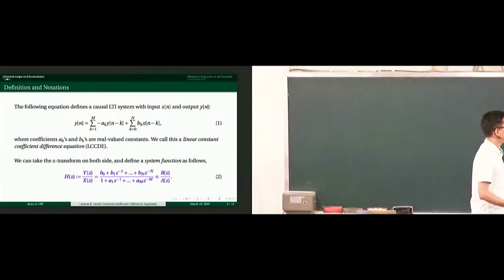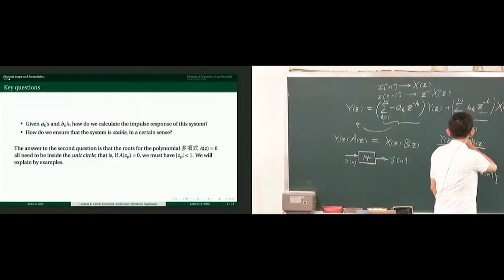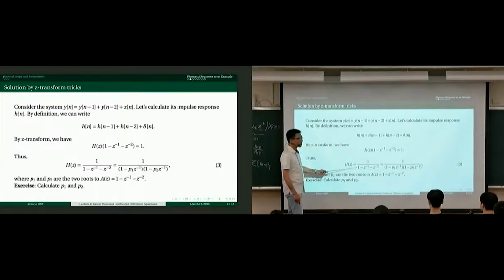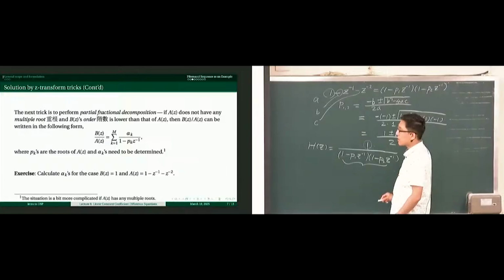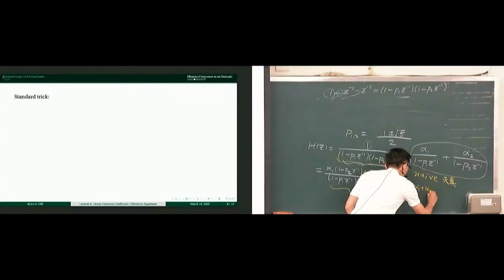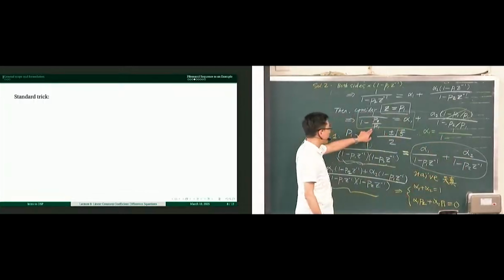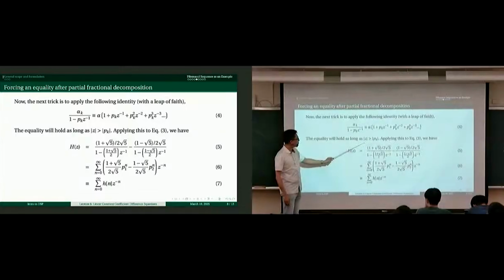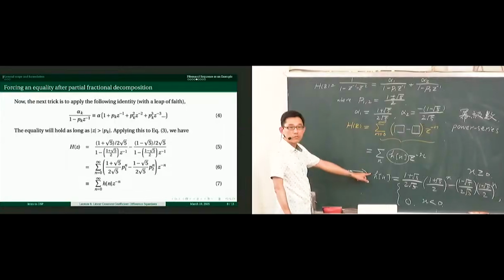第6_1講 Linear Constant Coefficient Difference Equations With Limitation on Using them Causally